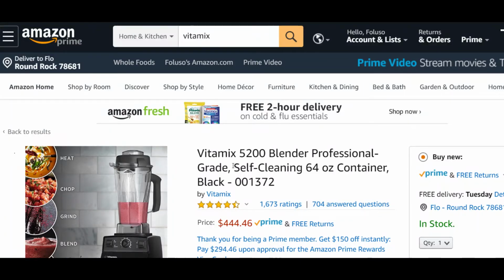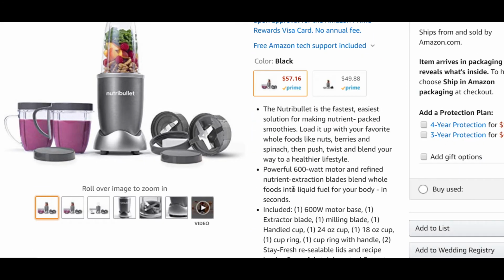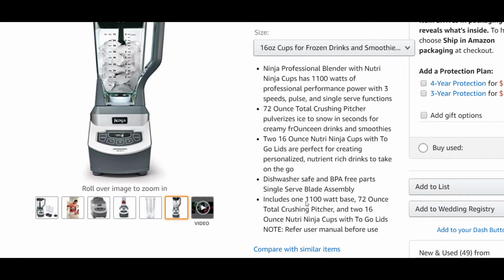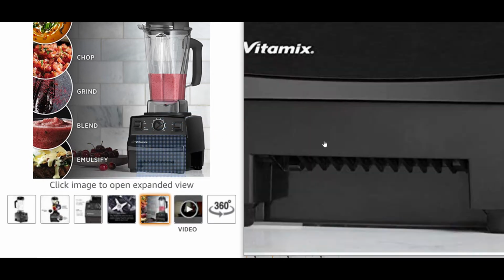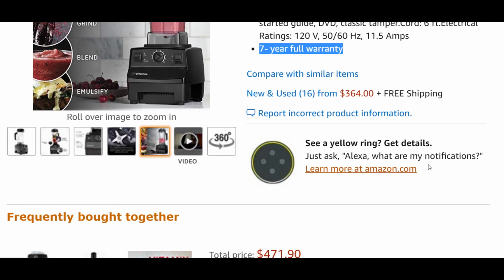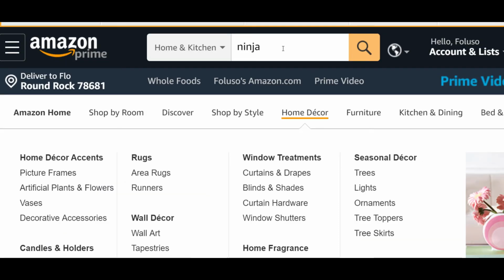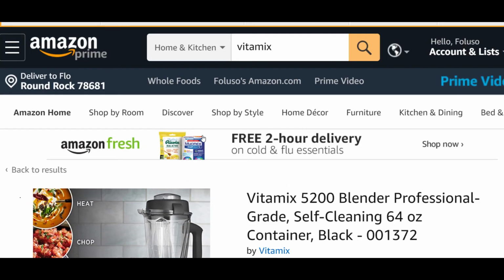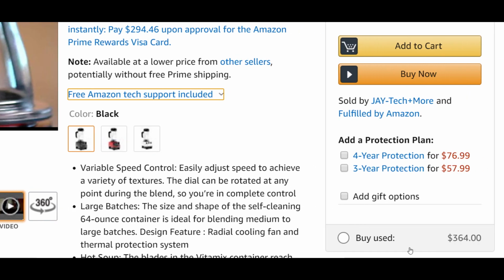Vitamix vs Ninja vs Nutribullet Review 2020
Vitamix vs Ninja vs Nutribullet Review 2020. We tried 2 out 3 and we'll give you our best choice to make health smoothies. Which one do you like between the Vitamix, Ninja, and Nutribullet?